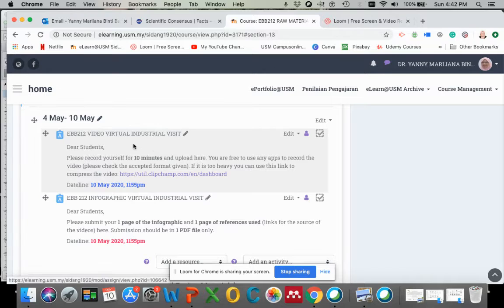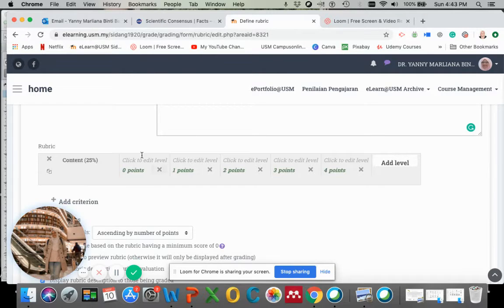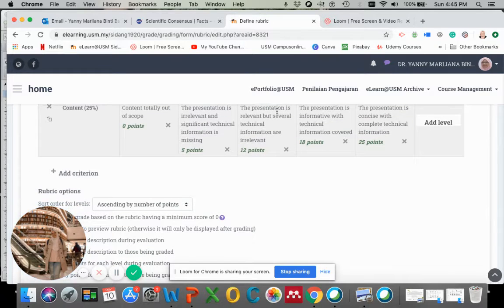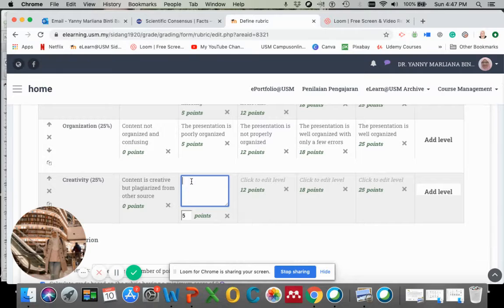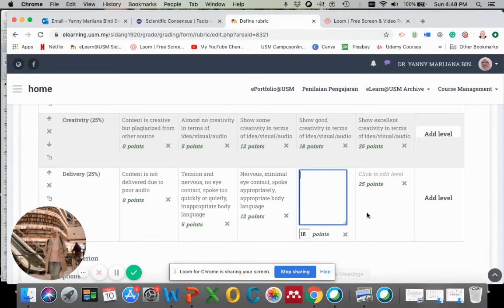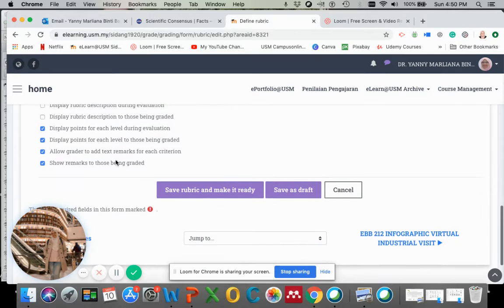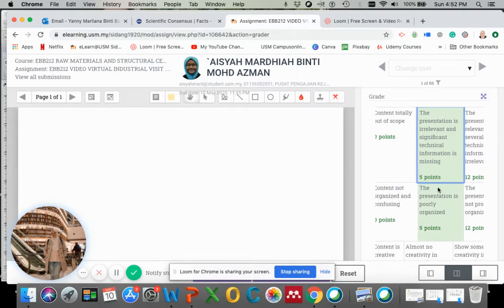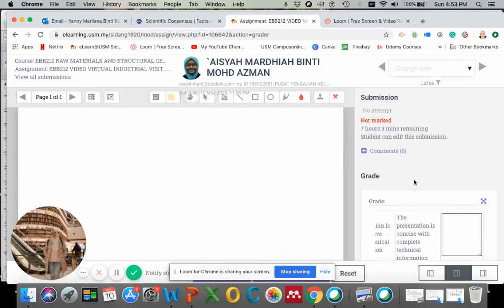e-learn @ USM: How to use Rubric for Grading?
This video describes simple guides in setting up a rubric for grading on Moodle system and how it works.